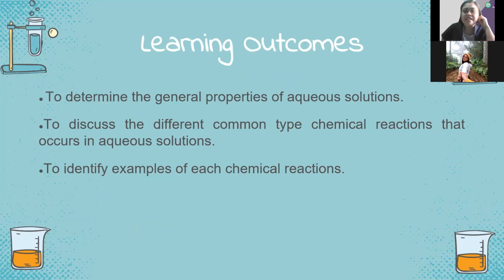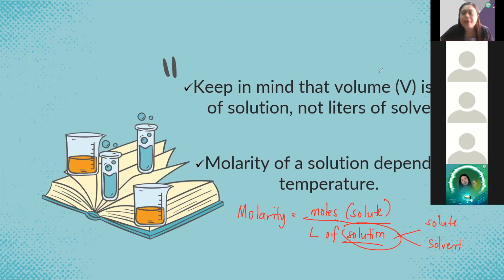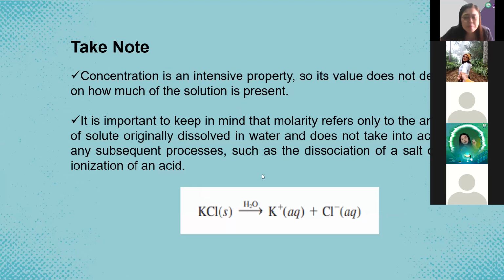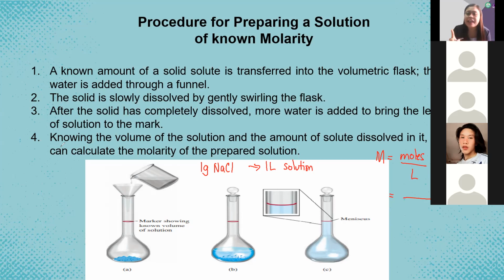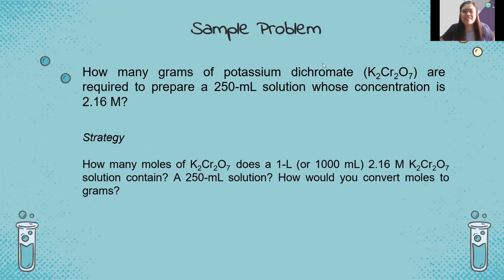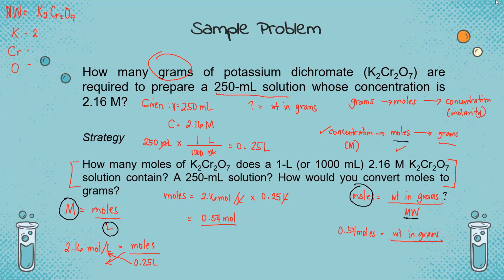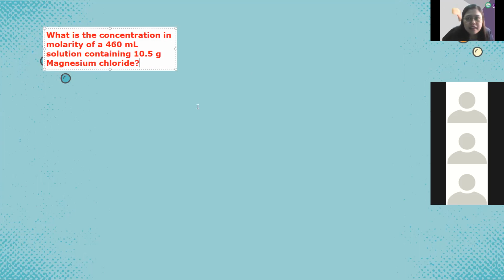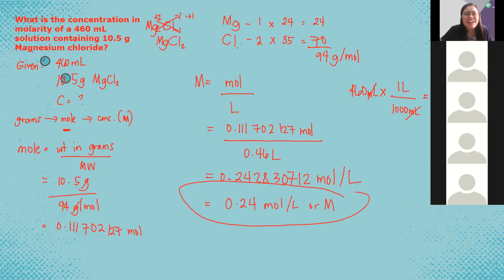Chem101 | Chapter 5.5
BSMT1C
Reactions in Aqueous Solutions - Molarity